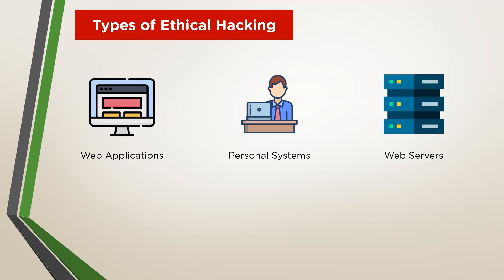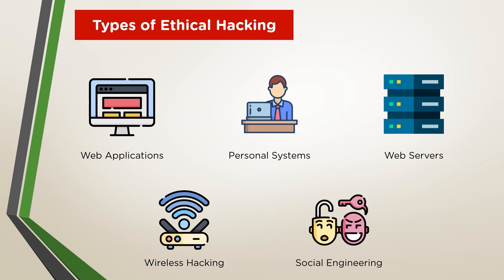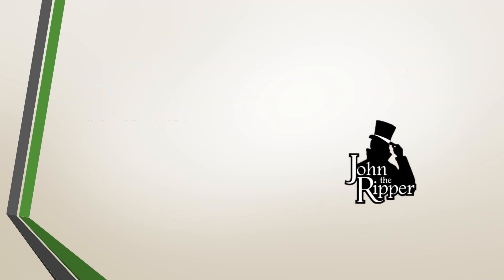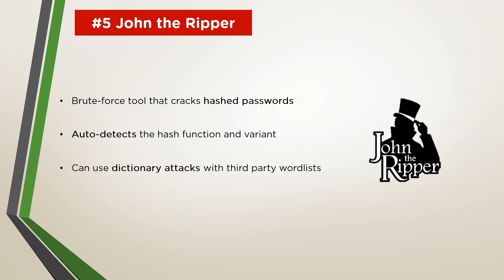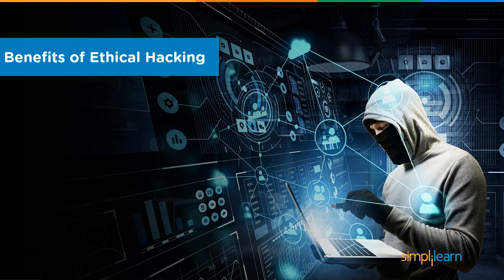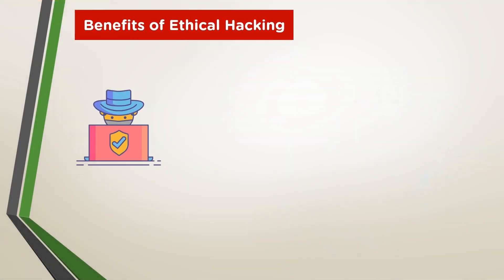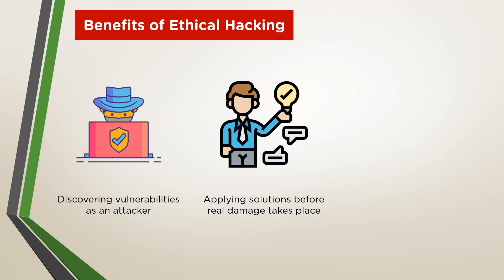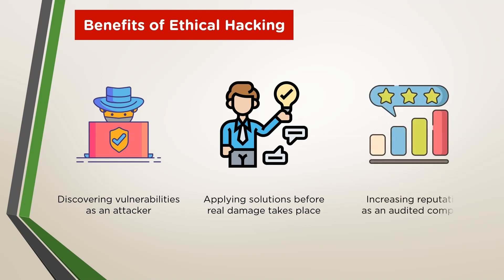Top 5 Ethical Hacking Tools | Ethical Hacking Tools And Uses | Simplilearn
️🔥 Professional Certificate Program in Cybersecurity by Simplilearn in collaboration with Purdue University

In this video on the Top 5 ethical hacking tools, we learn about the most essential ethical hacking tool and uses of each of them. We start by learning a little about what is ethical hacking and why it is currently in huge demand. Moving on, we have the different avenues of ethical hacking by which a penetration tester can audit systems and servers. Next, we read about the top 5 ethical hacking tools for 2021, and finally, we learn about the benefits of ethical hacking.

00:00 What Is Ethical Hacking?
03:27 Types of Ethical Hacking
06:37 Top 5 Tools for Ethical Hacking
13:57 Benefits of Ethical Hacking

✅ Key Features
- 8X higher interaction in live online classes conducted by industry experts